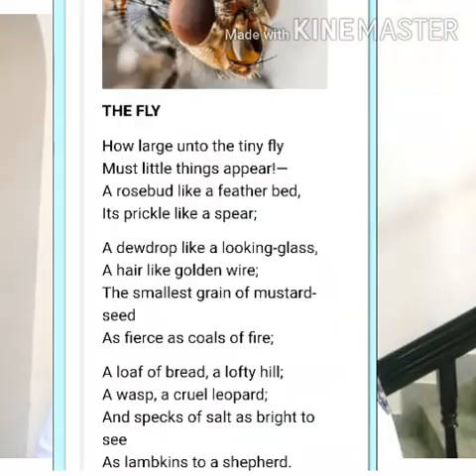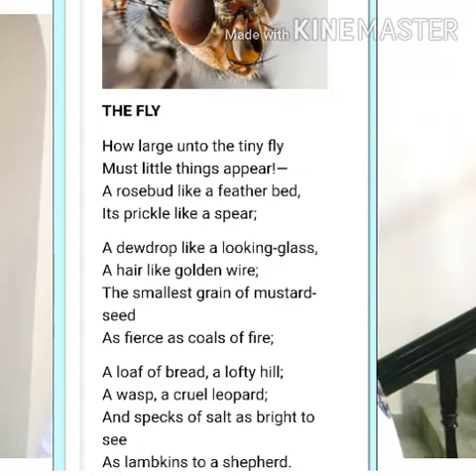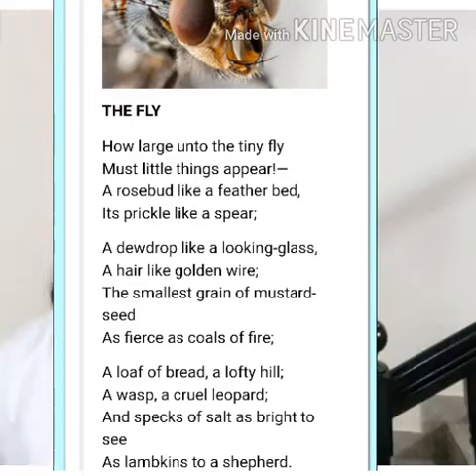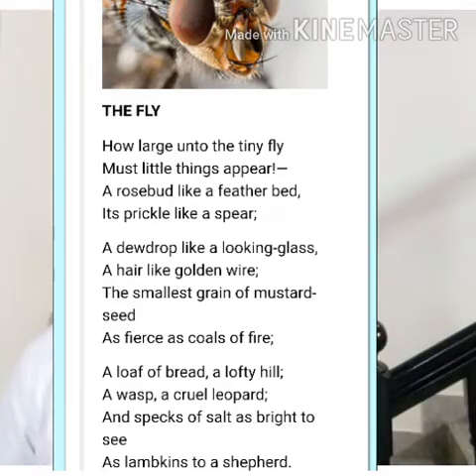Lecture video - class 5 (15.6.2020)